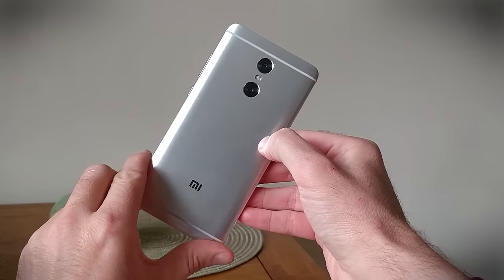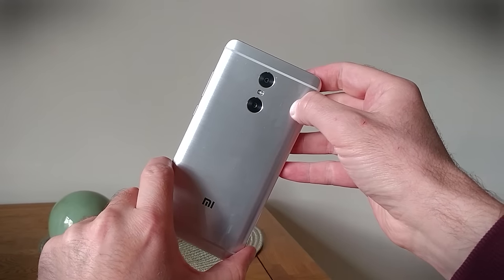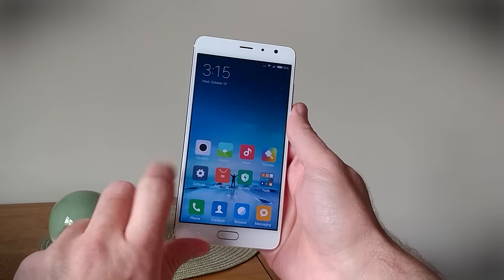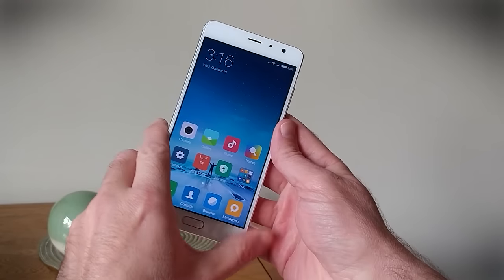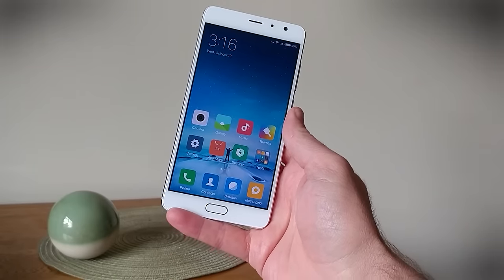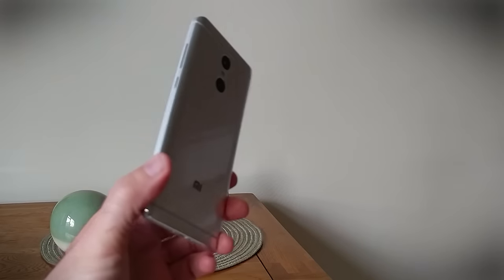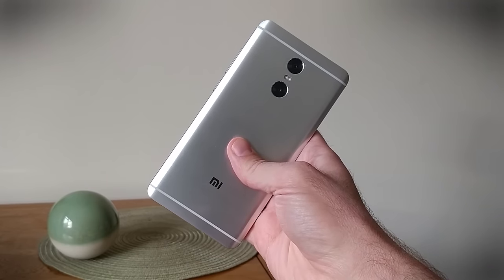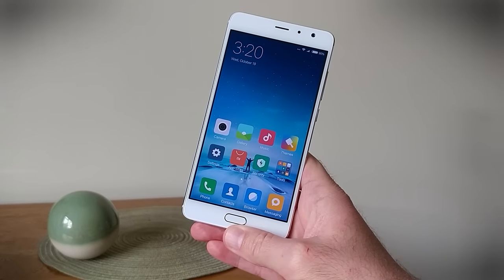Xiaomi Redmi Pro - Review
Xiaomi smartphones are usually really tempting. They look great, have strong specifications, and sensible price tags. The only problem? You have to import one from China.

The Redmi Pro is one of its latest Xiaomi phones, and it has a dual-camera setup just like the Huawei P9, the Honor 8, and of course, the Apple iPhone 7 Plus. Except it’s yours for $250 if you go to an importer, and that’s a lot less than any of its competitors’ phones will cost you.

Here’s our review of the Redmi Pro.